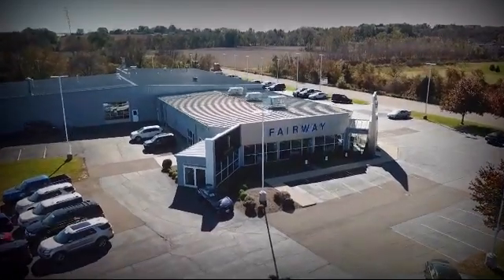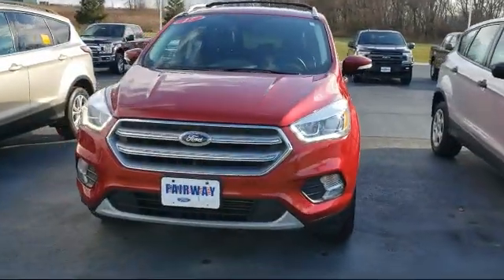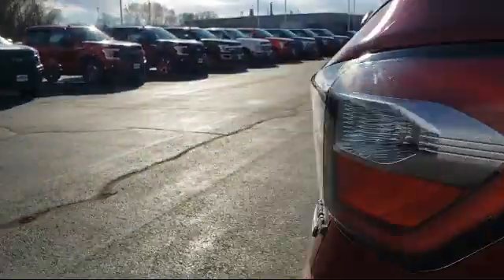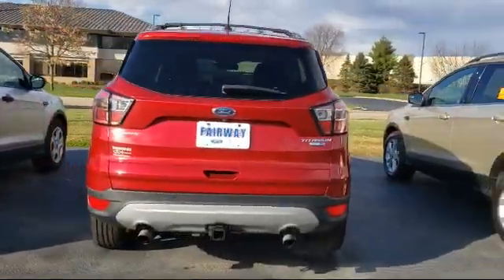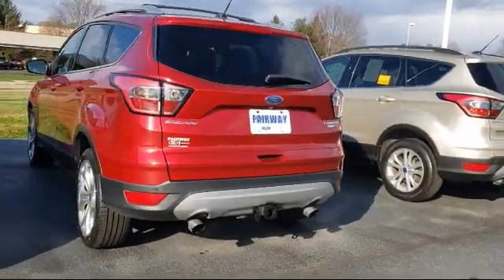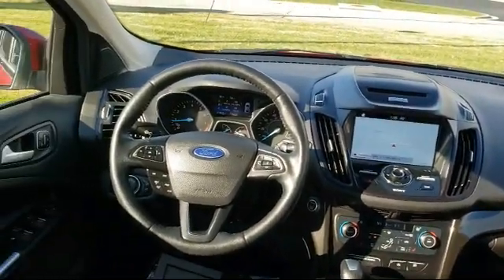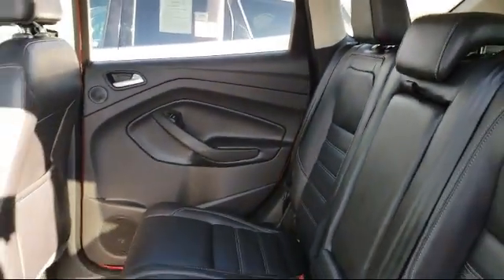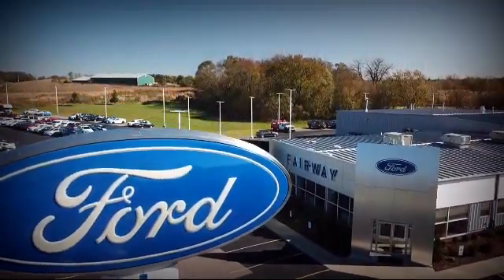2017 Ford ESCAPE Titanium Freeport Dixon Rockford Monroe Sterling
2017 Ford ESCAPE Titanium Stock Number: T8376A Vin:1FMCU9J94HUC20728.

555 W. Meadows Drive